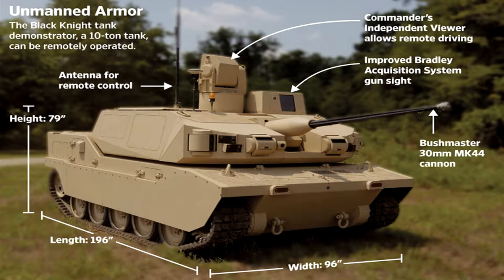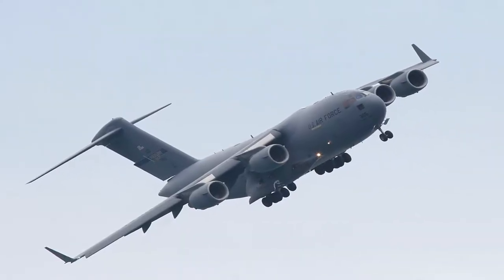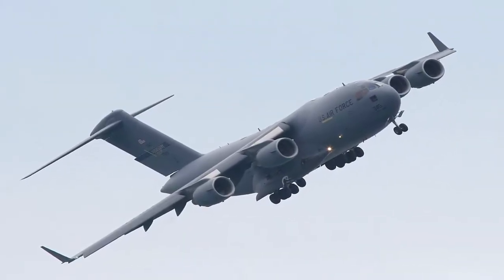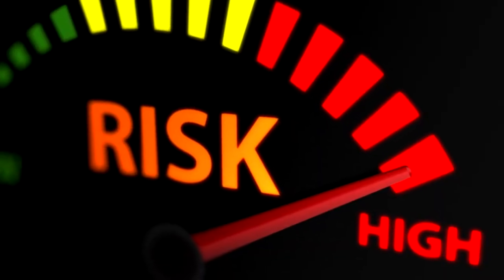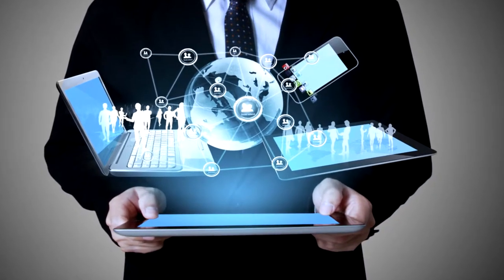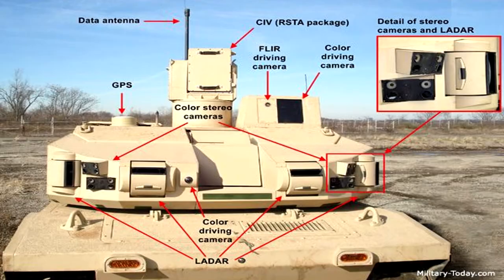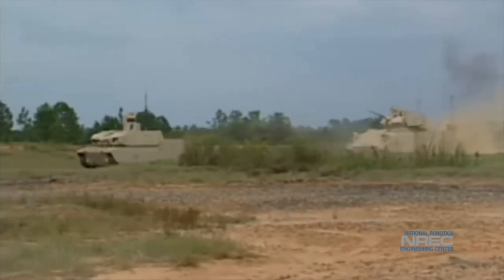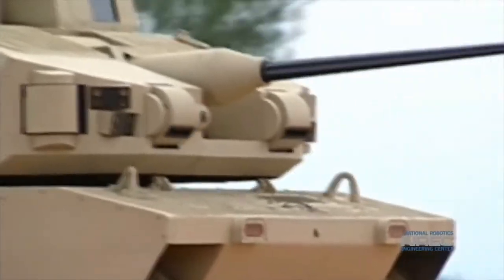Autonomous Combat Vehicle: The Black Night ARC V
Talk about some pretty cool technology! Imagine this baby being air dropped onto the battlefield for it to just decimate opposing forces without risking a soul..

▬ Video Contents  ▬▬▬▬▬▬▬▬▬▬

00:00 - Intro
00:16 - Vehicle Capabilities
00:32 - Purpose
00:44 - Operation
01:05 - Autonomous System